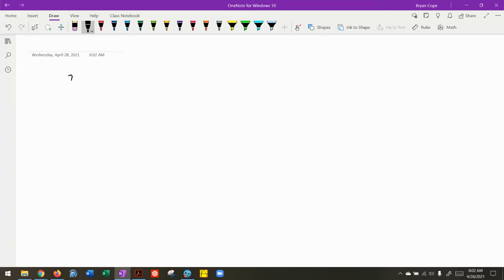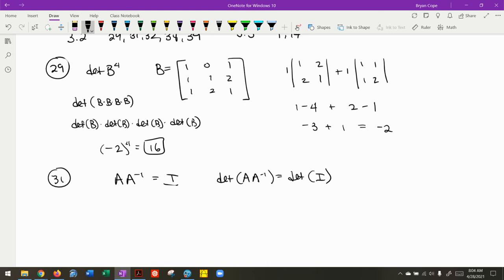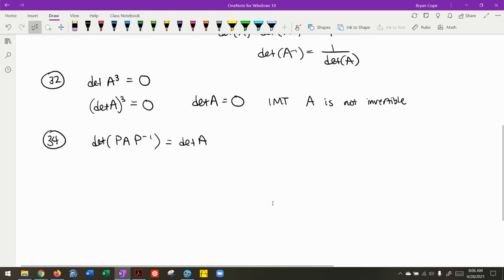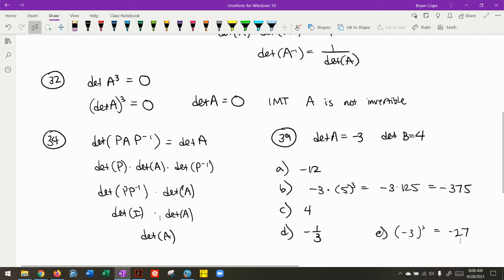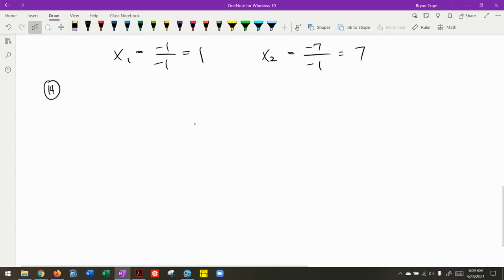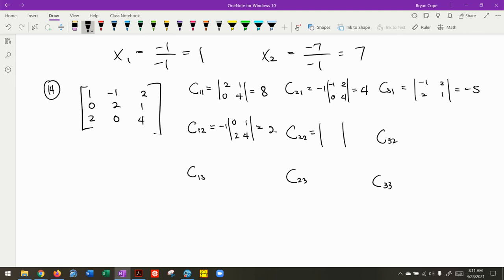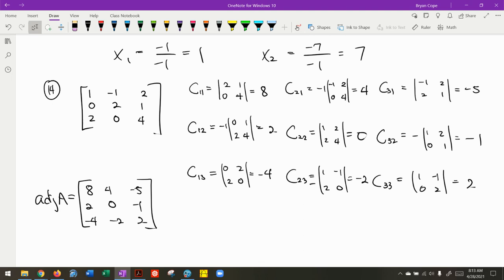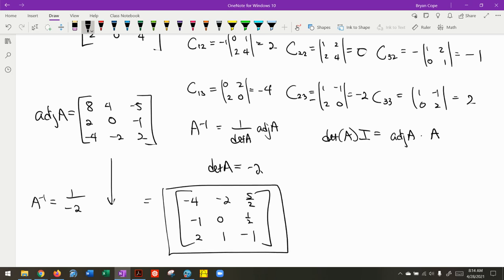LA 3.2 and 3.3 Solutions